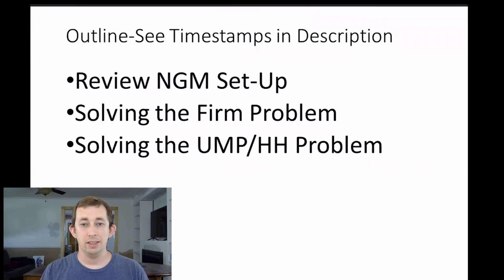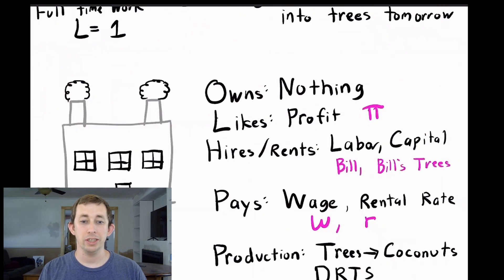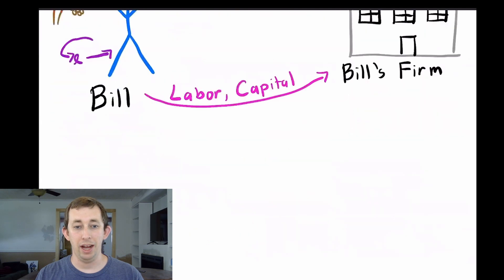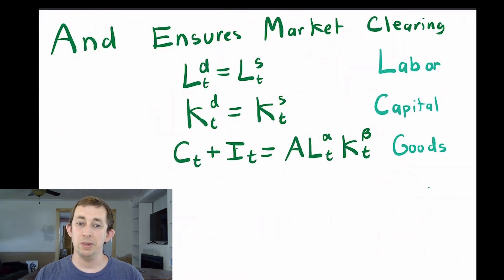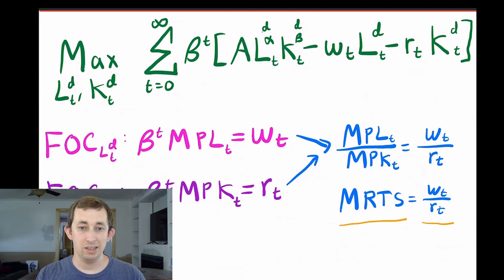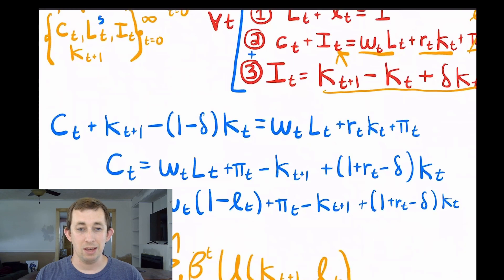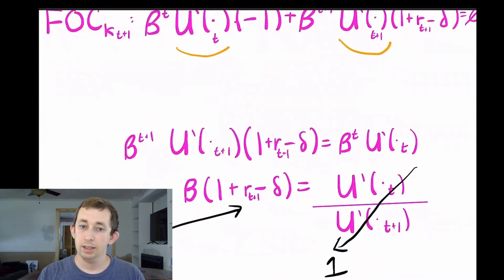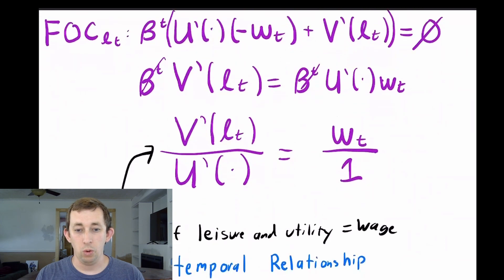Neoclassical Growth Model FOCs in 6 Minutes, NGM Part 2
Macro Struggle | NGM Part 2 | FOCs and Characterizing the Solution:
In this video I review the Neoclassical Growth Model Setup, also known as the Ramsey Growth Model or the Ramsey Cass Koopmans model. I then derive the first order conditions for the Neoclassical Growth Model / Ramsey Growth Model / Ramsey Cass Koopmans Model.

Timestamps:
0:00 - Introduction
0:15 - Review Set-up
2:39 - Firm Problem FOCs
3:20 - Household Problem FOCs